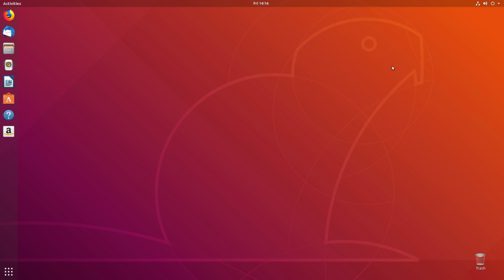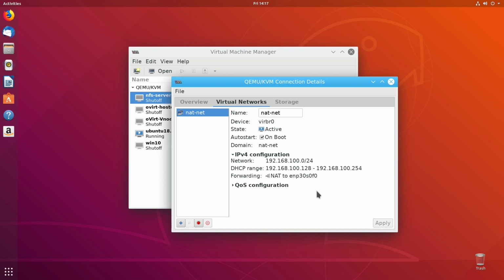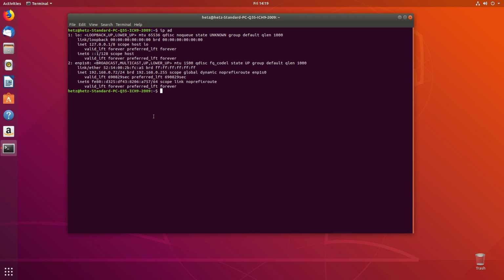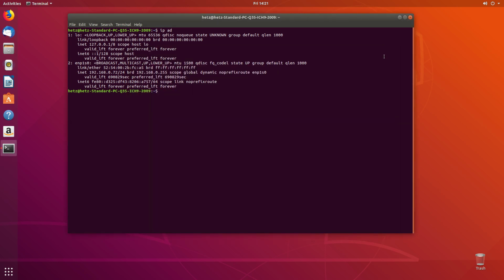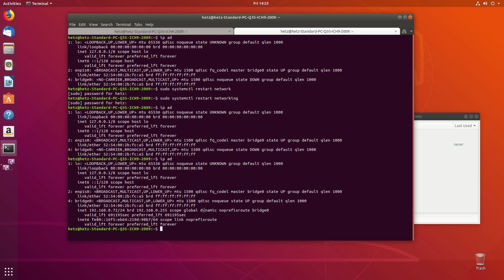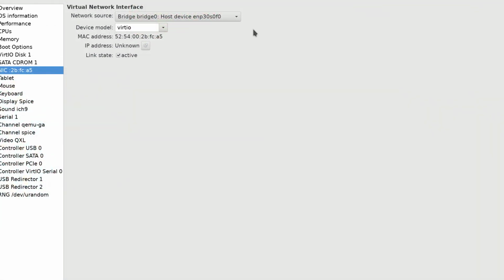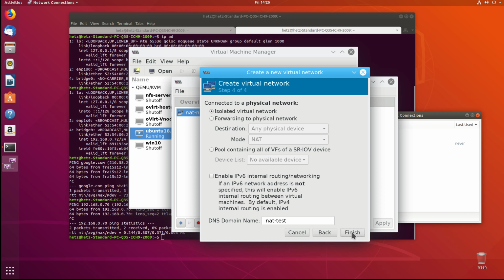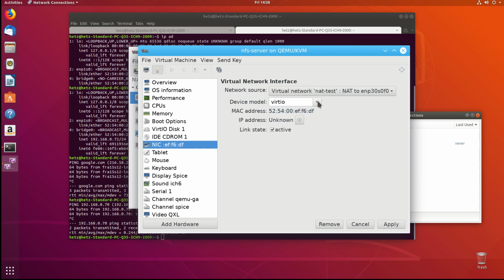qemu/virt-manager/kvm bridge and NAT networking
In this video I'll demonstrate how to create a bridge on Ubuntu 18 and where do you define it in virt-manager for your guest. I'll also show how to create a NAT.

Here is a blog post from Red Hat regarding Introduction to Linux interfaces for virtual networking:

Like the video? click like